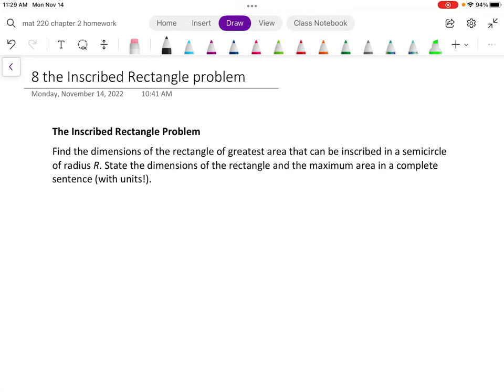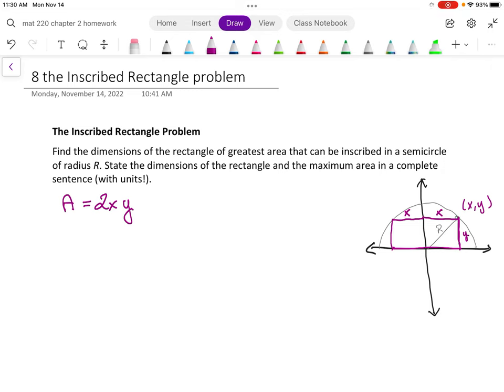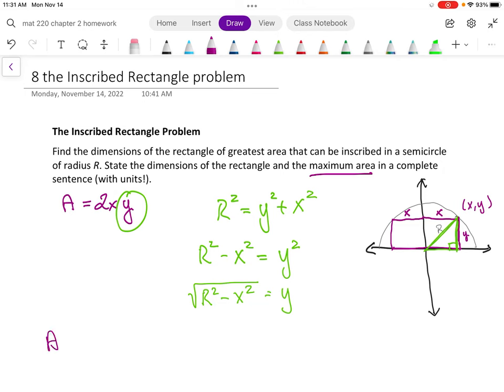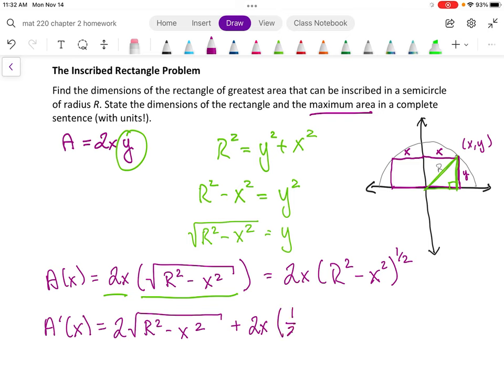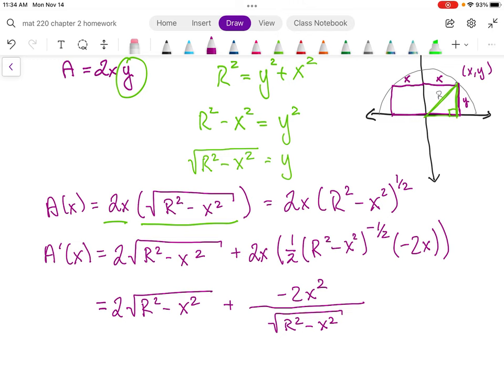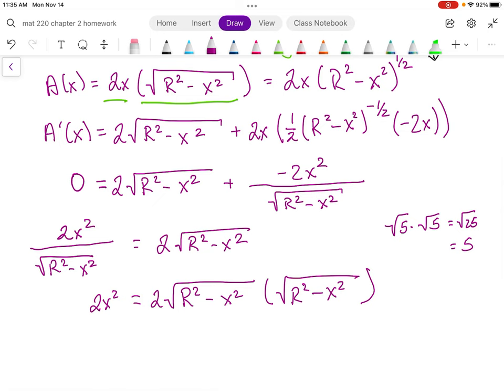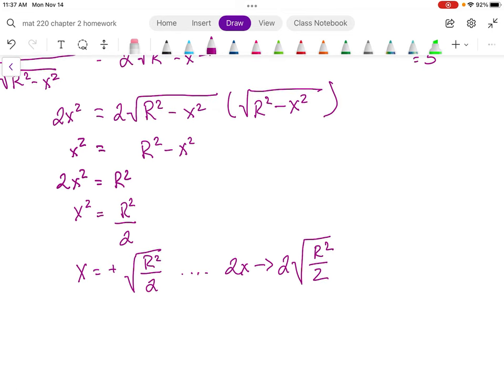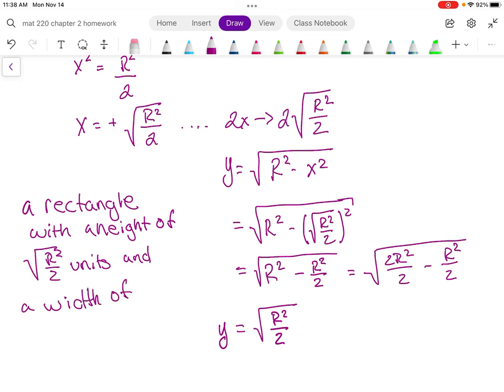8. Inscribed Rectangle Problem (Optimization Packet)